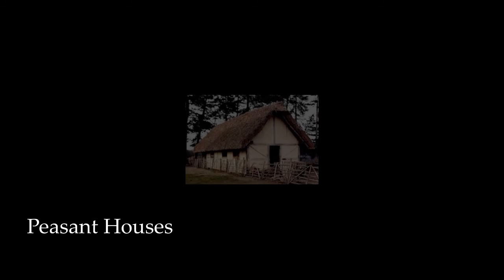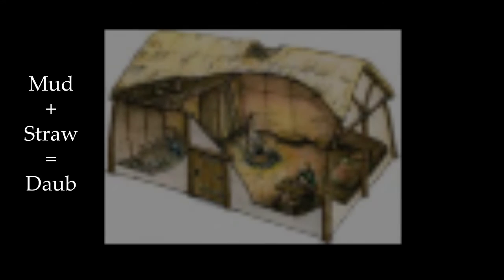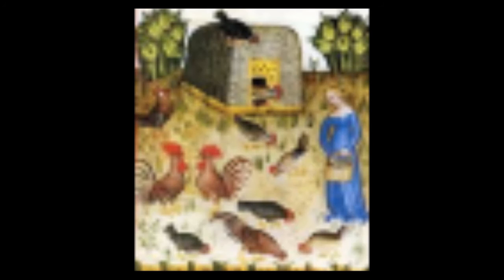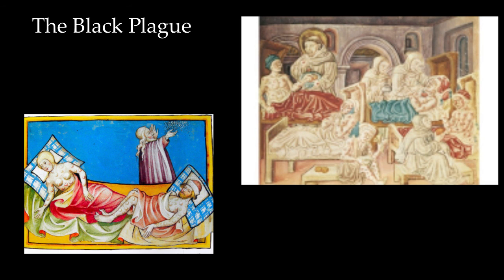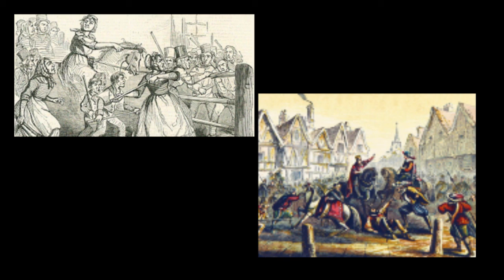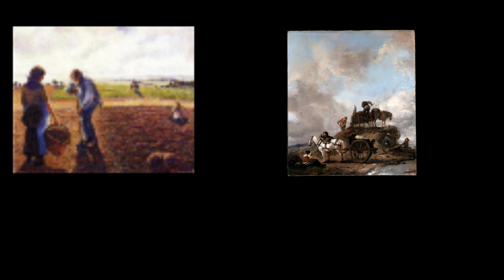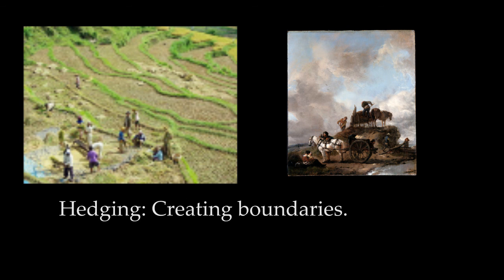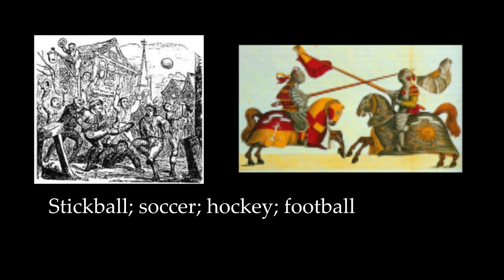Life of a Peasant in Medieval England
For CH. 201 University of Nevada Reno
by: Kathleen Dohs, Sydney Botts, Aisha Co, and Scott Cameron